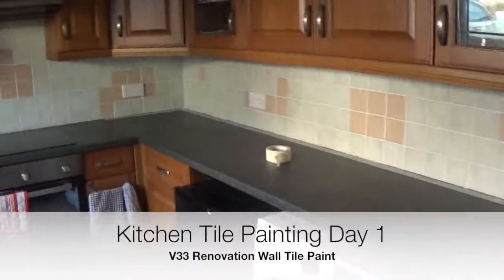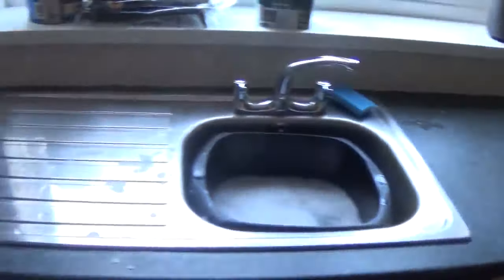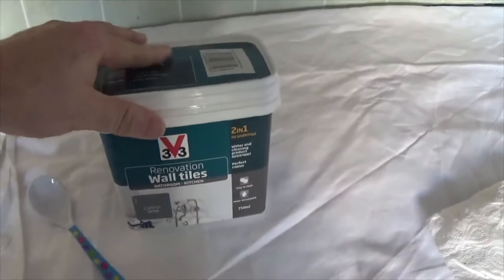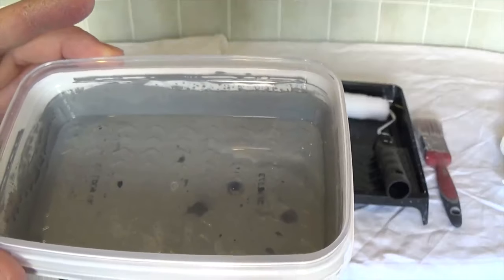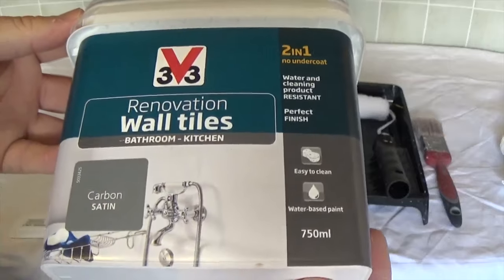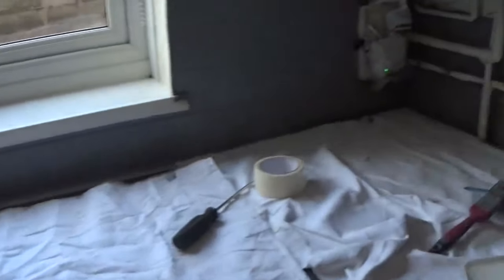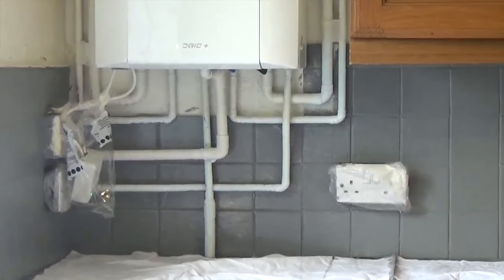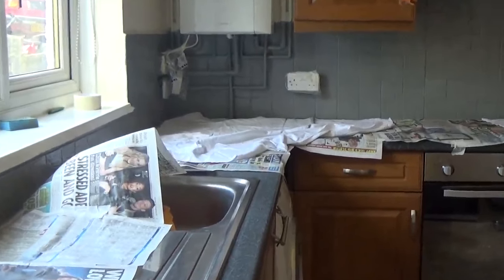B&Q's V33 Tile renovation paint demo & review project. UK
Hi guys, i've done a video (sorry it's a bit long) showing me using the B&Q's exclusive V33 Tile renovation paint. This stuff is brilliant, easy(ish) to use and provides a nice finish to your old worn out tiles.

I did this kitchen renovation over 3 days and did everything as stated on the paints instructions to test it out as i've not seen any reviews on this product anywhere online before. So i thought i'd be the guinea pig and let my girlfriend choose the paint colour etc and i'd crack on with doing the hard work!

The paint is quite expensive for a small tub of paint, but you'll be surprised at the coverage, i did 3 yes 3 coats on my kitchen tiles and still had about 1/3 of the tub left at the end! But i was very stingy on my use of the paint on the first coat, as i thought i'd run out, or at least be close to using it all up. I ended up with a load left to leave in the shed for emergencies. But please remember this paint only lasts for 10 days with the additive mixed in, so if you keep it in the shed etc when you go to use it again it may be useless, but i'm keeping it all the same just in case i scratch it, so i have at least a colour match.

I was really impressed by the finish, it goes over the grout and tiles, it covered over glazed and unglazed tiles, although glazed took a bit more attention due to the paint coming off on any second pass, but if you're quick and utilise a brush and roller you can get it done quickly and efficiently, but it is quite fast and furious to get it done before it starts to dry! It gets into the grouting nicely by using a brush then covering over the rest of the tiles with a mini roller. I was pleasantly surprised at the lack of dripping paint, it's a nice change.

If you'd like to purchase some V33 paint to renovate your own kitchen please feel free to follow the link to the B&Q website! I've also provided below the link some part numbers so you can put it into the B&Q search box and find the bits n bobs a little easier! I've listed the main things i used for the project.

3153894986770 V33 Renovation Tile Paint (Carbon Satin)

05230457 Diablo Pearl Black Nickel & Chrome Effect 4 Lamp Bar Spotlight

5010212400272 Dulux Trade White Vinyl Matt Emulsion Paint 10L (Ceiling paint)

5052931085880 B&Q 4" Mini Roller & Tray Set

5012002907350 Hamilton Perfection Satin Tipped Paint Brush (W)1", 1½", 2X 2", Set of 4

If you have a go as well, good luck and let me know how you got on!!